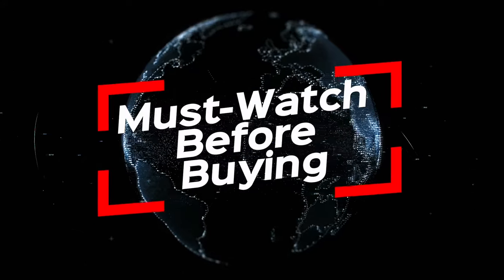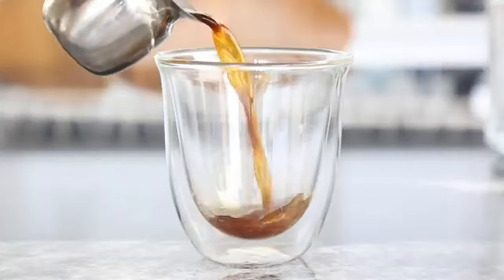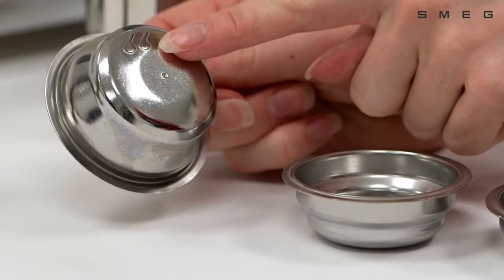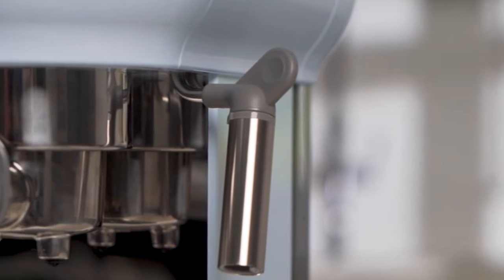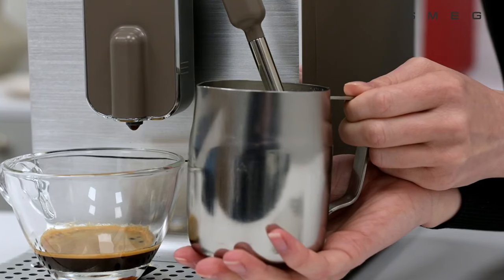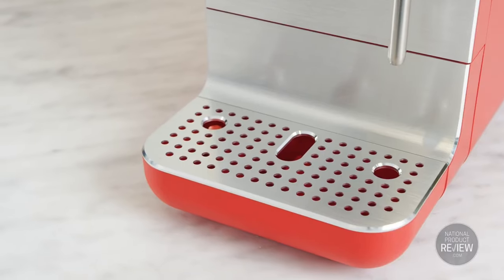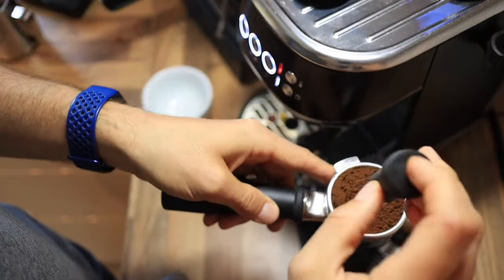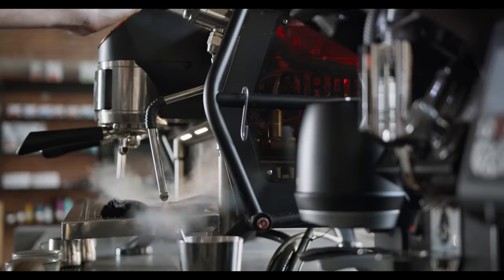Best Espresso Machine of 2024!(Must Watch Before Buying)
Hey coffee enthusiasts! Are you ready to dive into "The Best Espresso Machines of 2024"? We've explored every corner of the coffee world, from Breville's rich crema to De'Longhi's robust flavors, to bring you the ultimate espresso machines that are brewing a storm this year. Our guide, "Must-Watch Before Buying: The Best Espresso Machines of 2024," is your essential resource for finding the machine that meets your coffee needs.

Step into the aromatic world of espresso, where each sip is a journey. These machines are not just about brewing; they're about creating your perfect coffee moment. With features like precise temperature control, integrated grinders, and milk frothers that create your ideal foam, the perfect espresso shot is right at your fingertips.